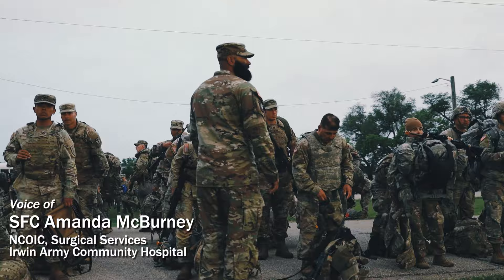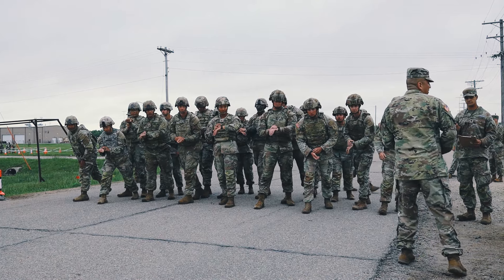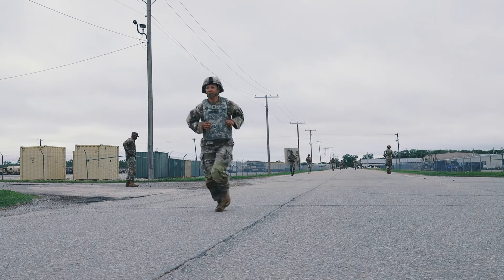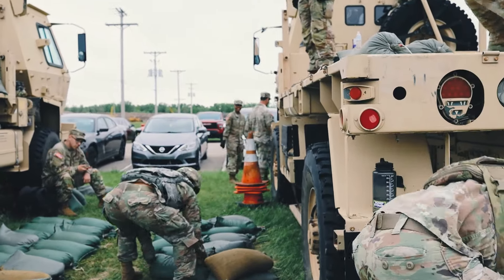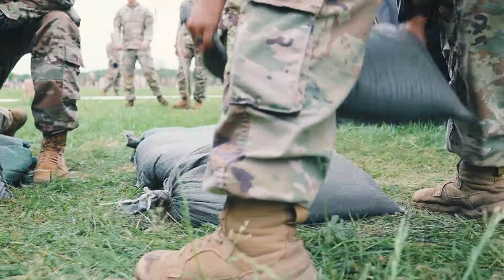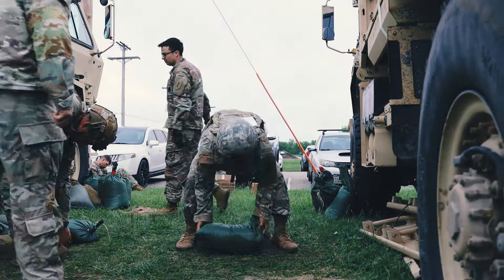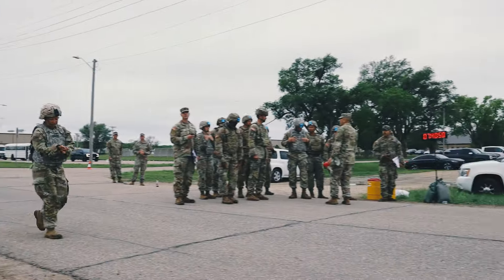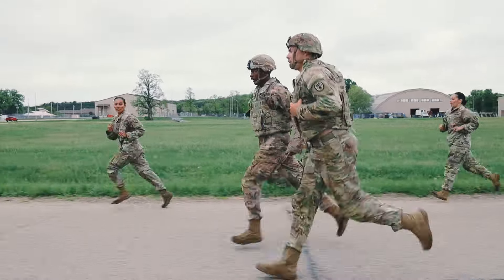Hit the Ground Running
These Soldiers from Irwin Army Community Hospital aren't here for a parade. They're stepping off the bus and into the crucible - day one of the grueling Expert Field Medical Badge (EFMB) testing.

Hit the ground running (literally) as we join them for the first punishing mile run. Feel the weight of their determination with every push-up and sandbag lift. See how these IACH professionals push their limits to earn the coveted EFMB.